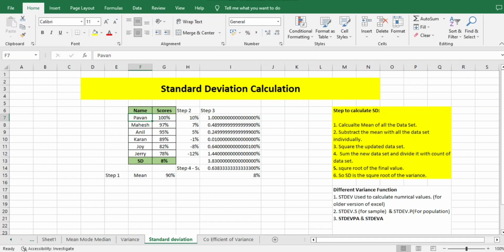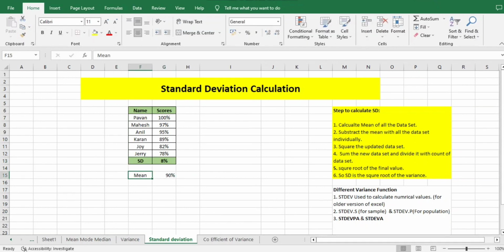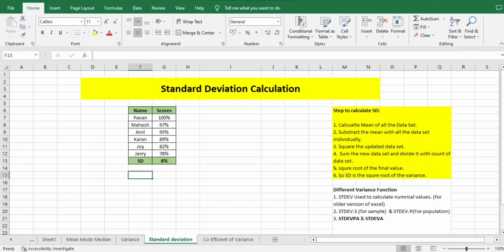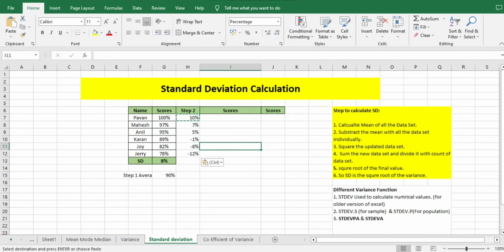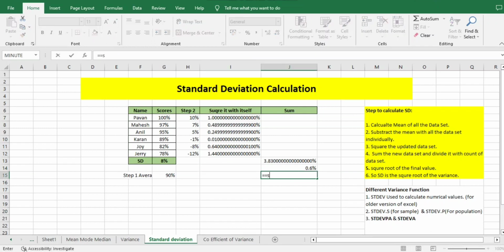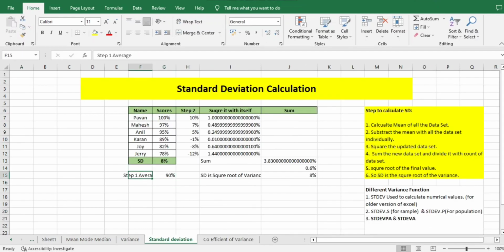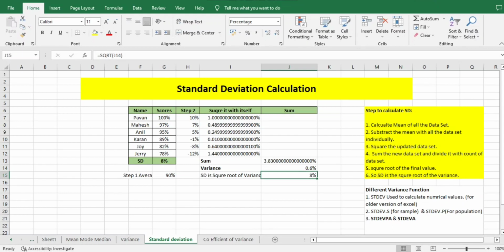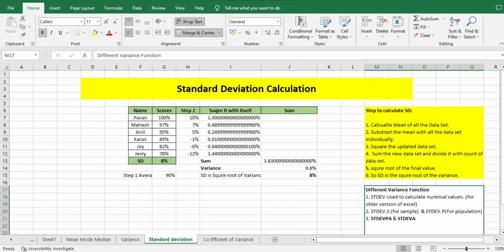Standard Deviation (SD) in Statistics